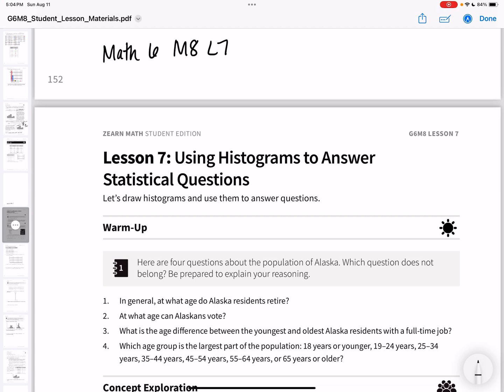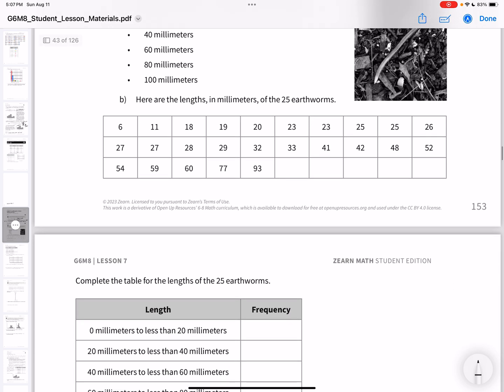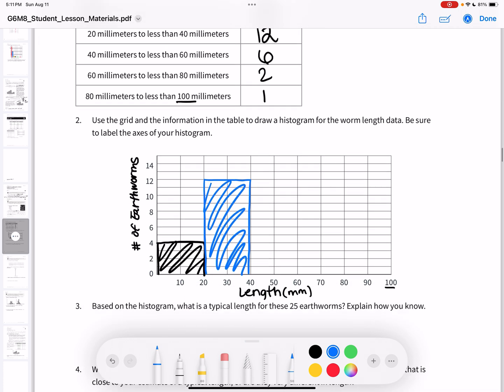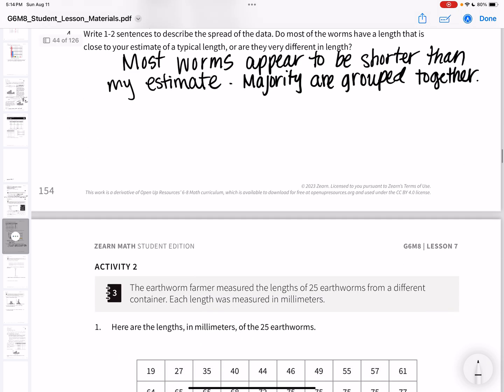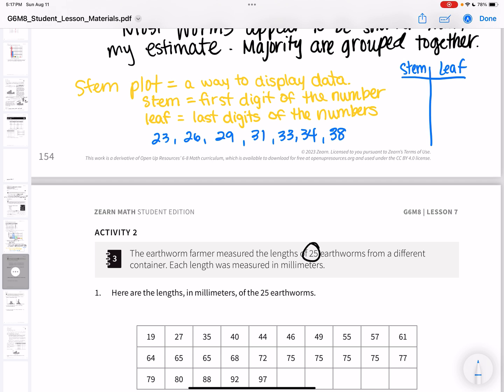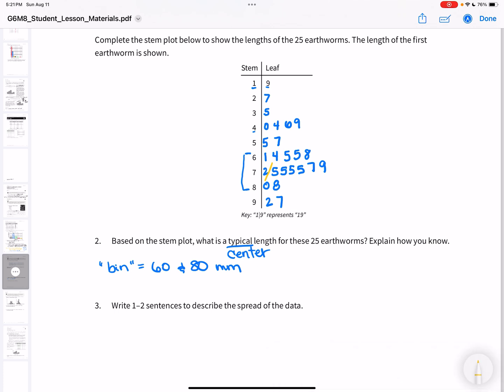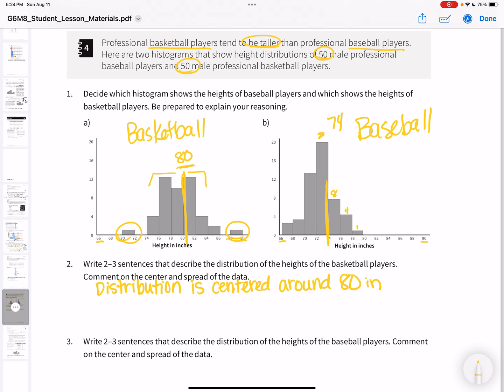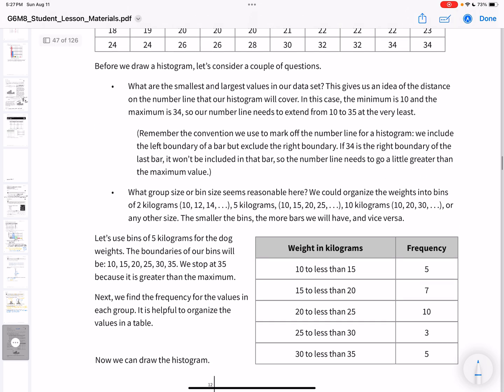Grade 6 Mission 8 Lesson 7 Illustrative Math (Zearn)